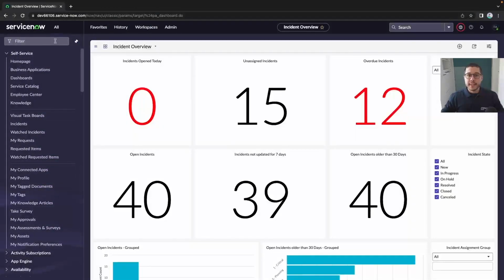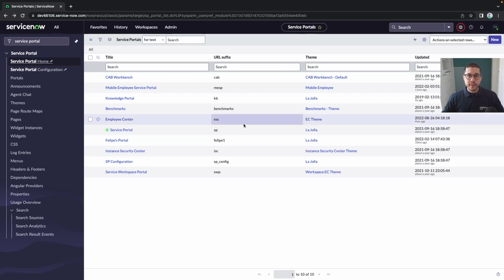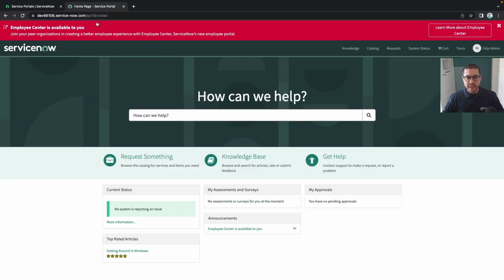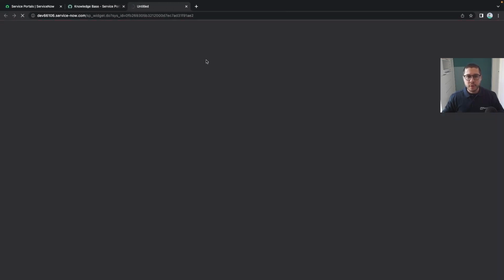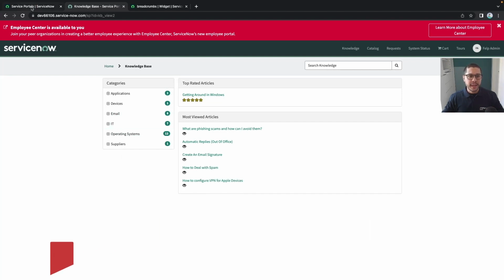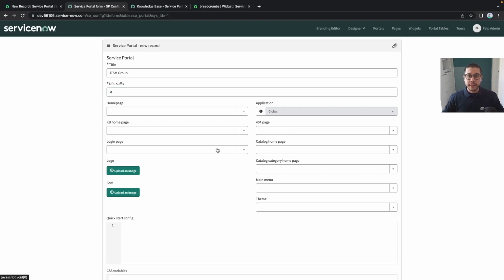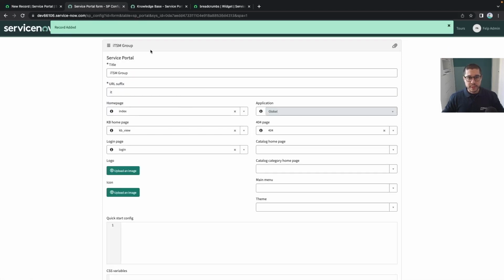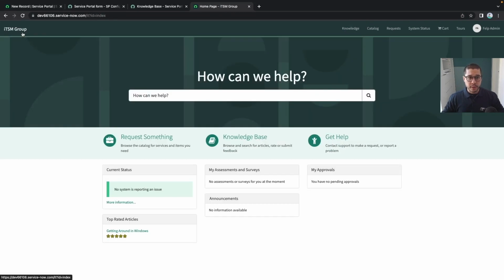ServiceNow® service portal #1 – Overview of service portal app basics, portals creation and tricks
Let's start a series of videos regarding one very interesting topic: ServiceNow® service portal!
In this video, we are covering an overview and some basics, so you can get an idea of what it looks like. Then we'll go into one of the main modules: portals.

As mentioned in the video: If we need to highlight the core application modules when looking into the service portal modules, we can call them portals, pages and widgets.

Enjoy the video and happy coding!